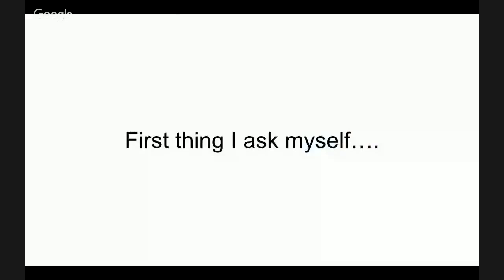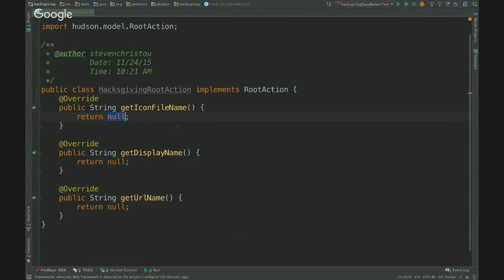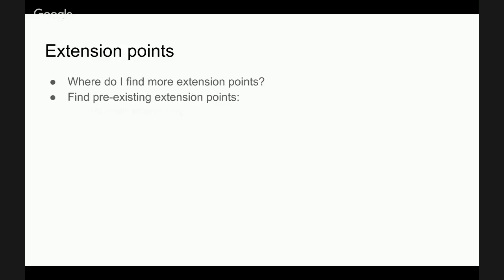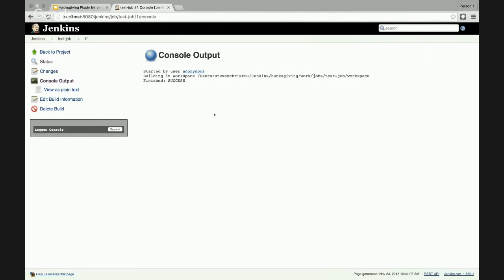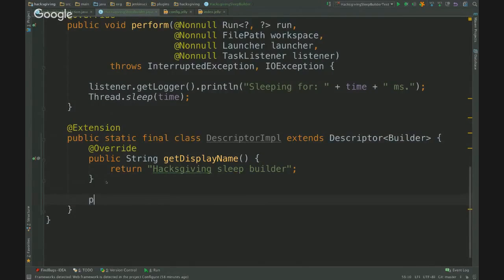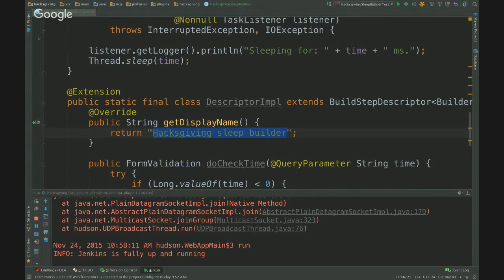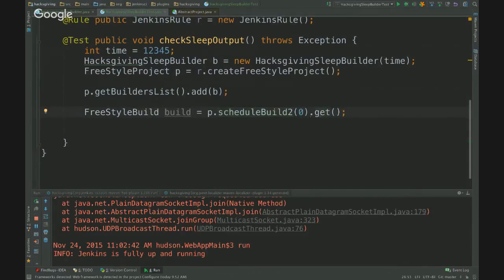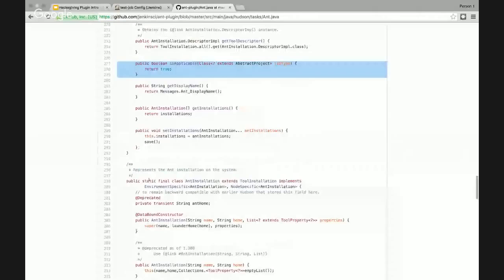Hacksgiving: Intro to Plugin Development Workshop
schristou gives his "Intro to Plugin Development" workshop. This is from Day Two of Hacksgiving 2015.